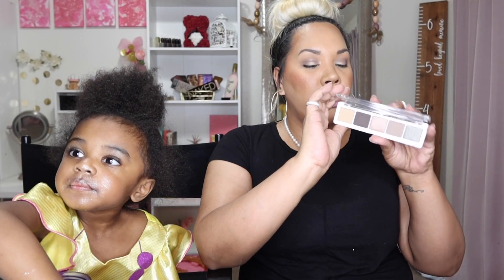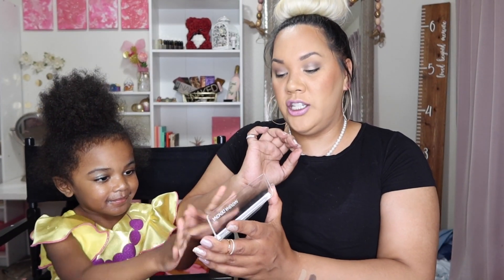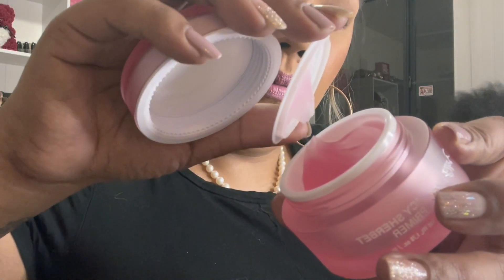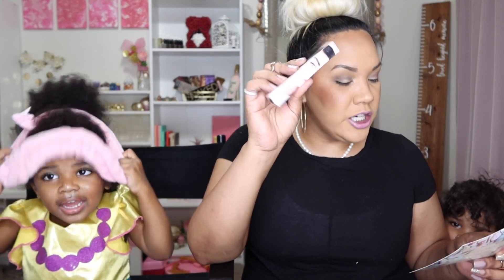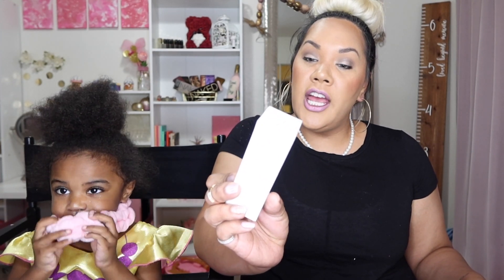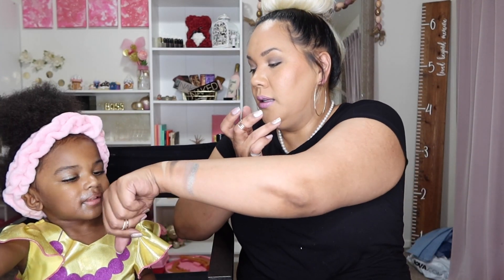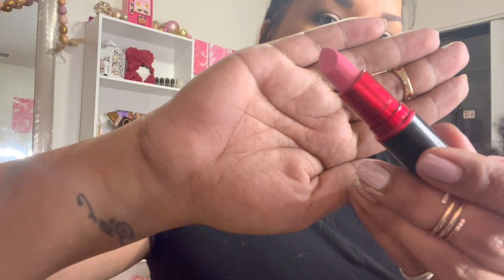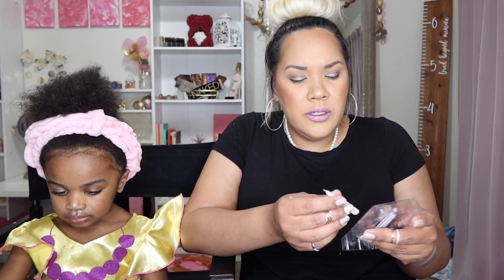Boxycharm Unboxing April | Boxycharm Spoilers | AMAZING EVERYDAY PALETTE!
Boxycharm unboxing for April, Boxycharm spoilers! It wasn't the best box but I'm definitely not mad at it! Boxycharm came through with that palette and the face mask!

💄GREAT MAKEUP STORAGE SOLUTIONS💄

Amazon Store